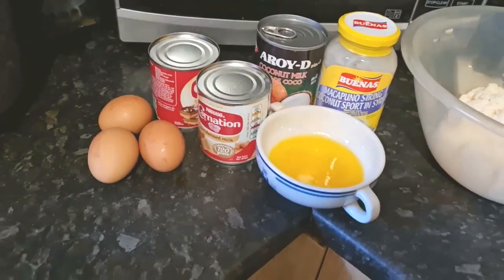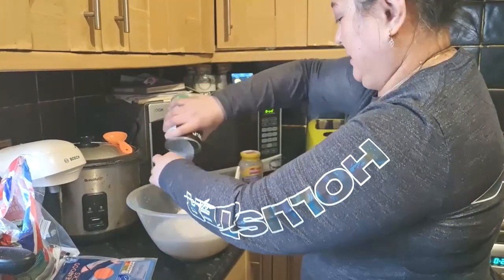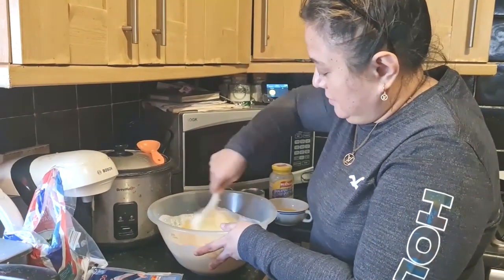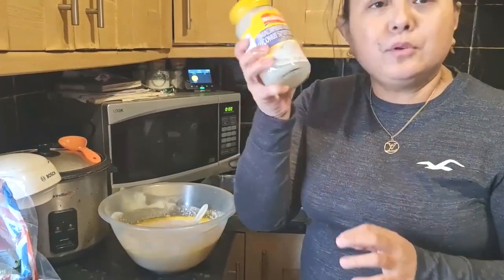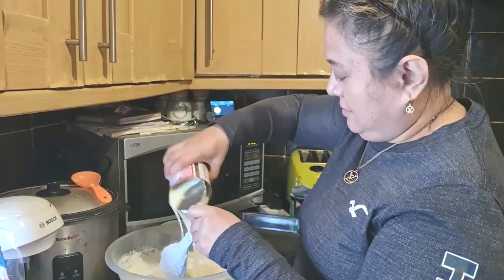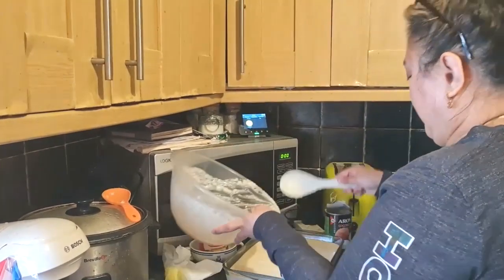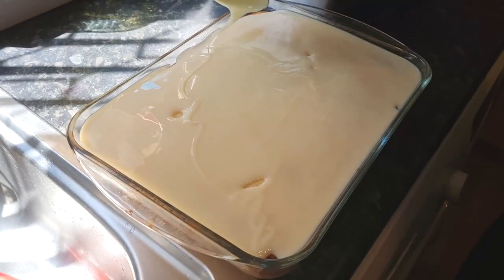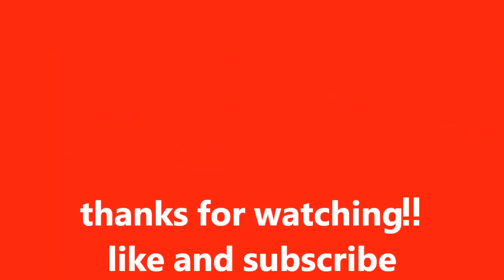MY OWN VERSION ON HOW TO MAKE CASSAVA CAKE!!!!! CHAR..CHAR...